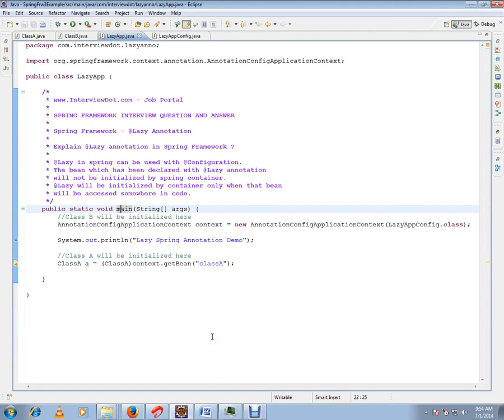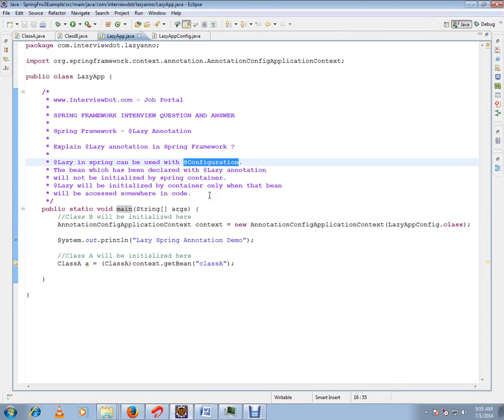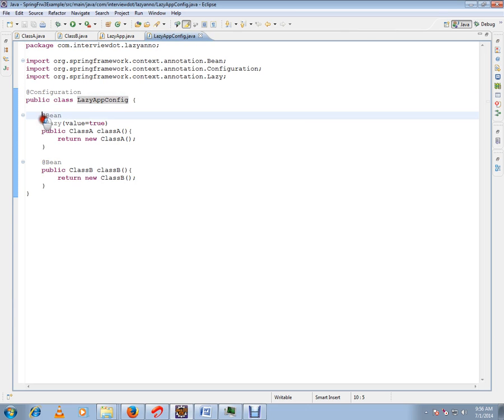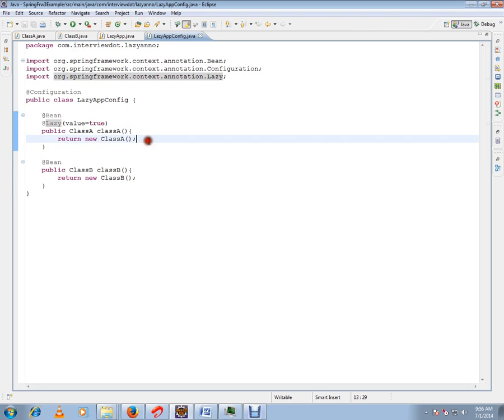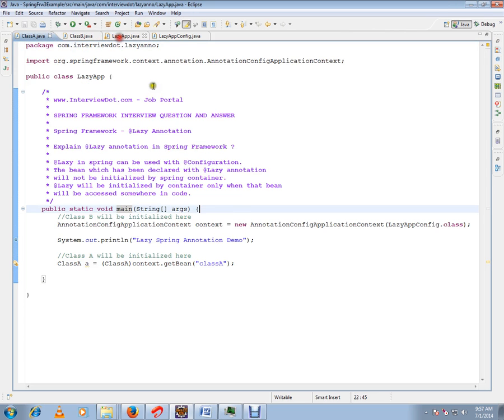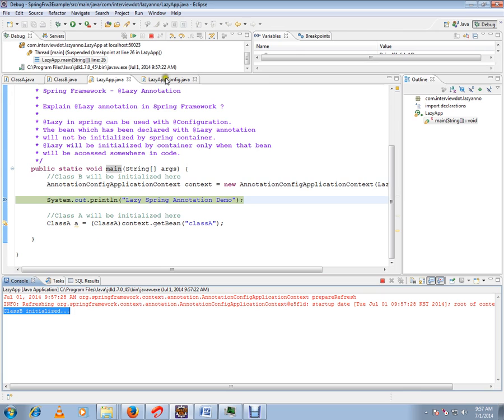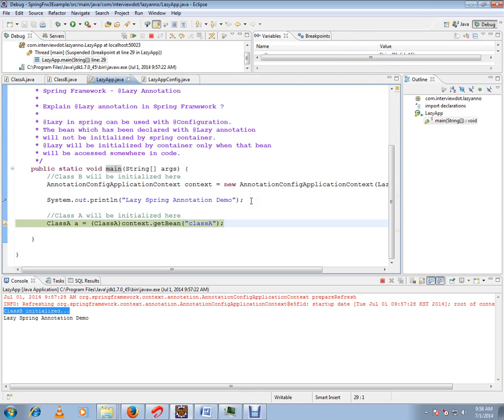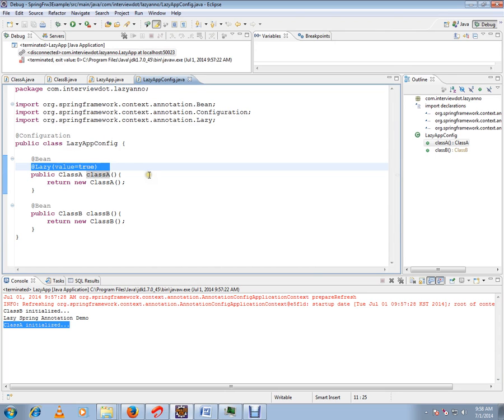ANNOTATION SPRING FRAMEWORK DEMO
to get notifications. @LAZY ANNOTATION SPRING FRAMEWORK DEMO